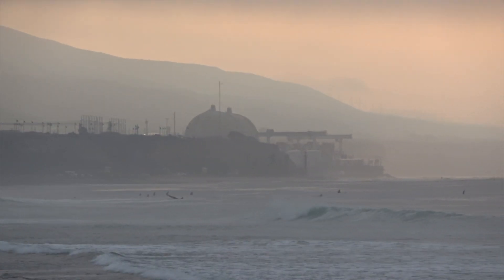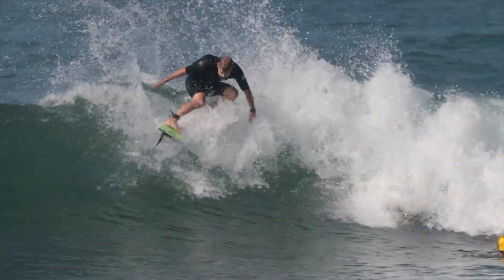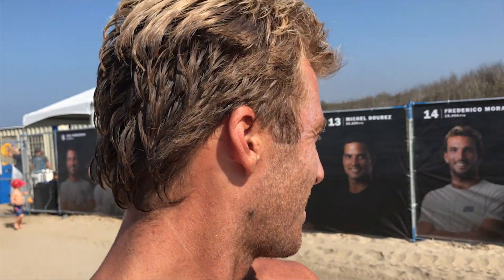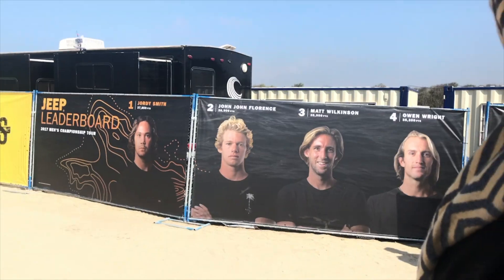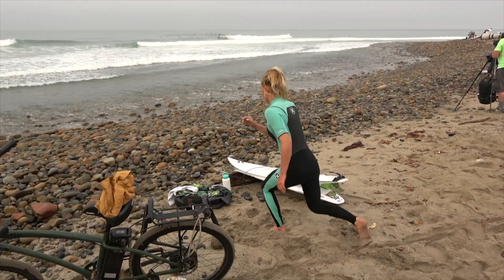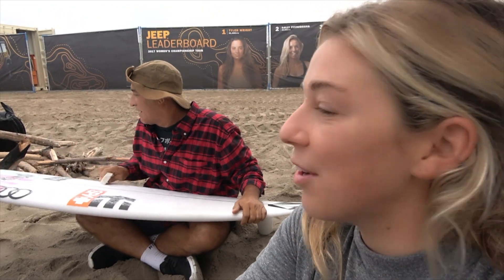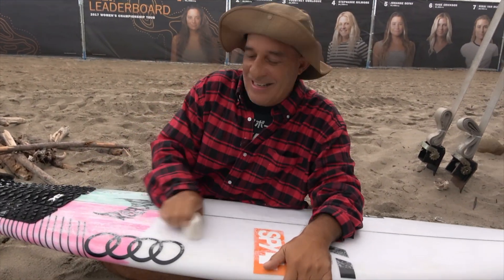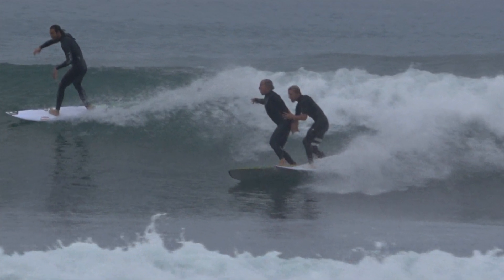TourNotes: Fine Tuning for Lower Trestles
The days leading up to Championship Tour events can be nerve-racking. There are boards to bless, moves to master and a variety of pre-surf rituals that absolutely must be adhered to if good luck is to come. That's all happening this week at Lower Trestles, where the world's best surfers are gearing up for the Hurley Pro.